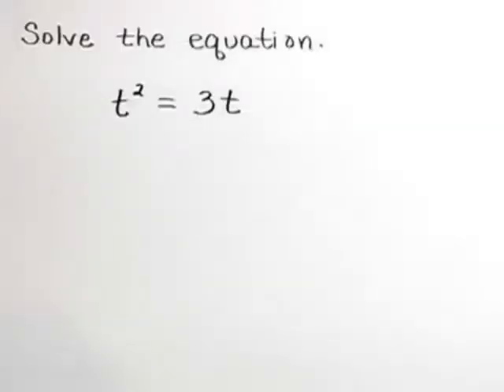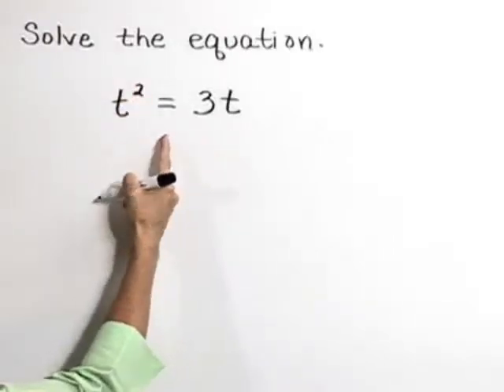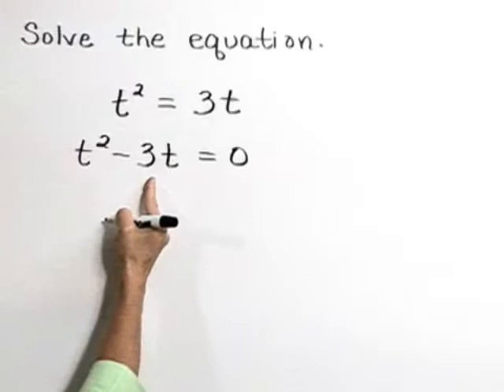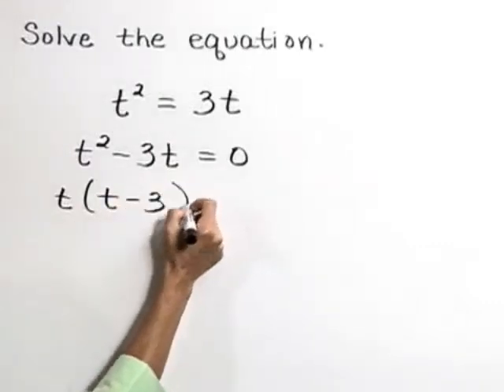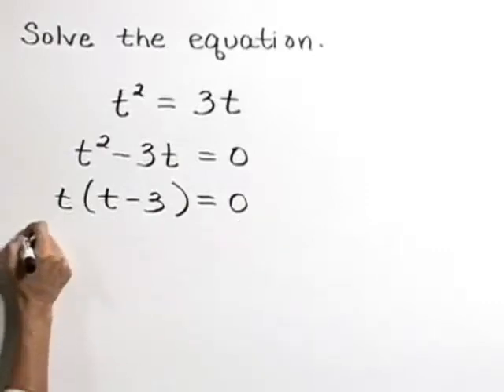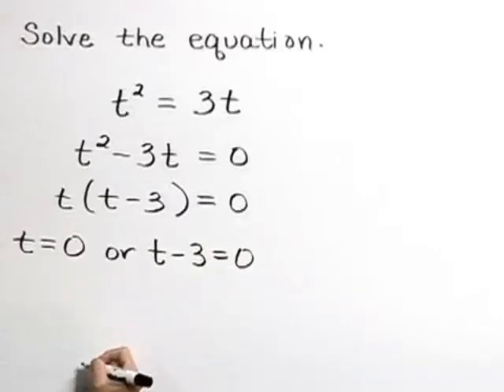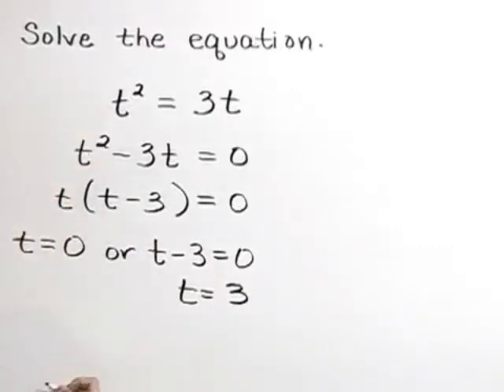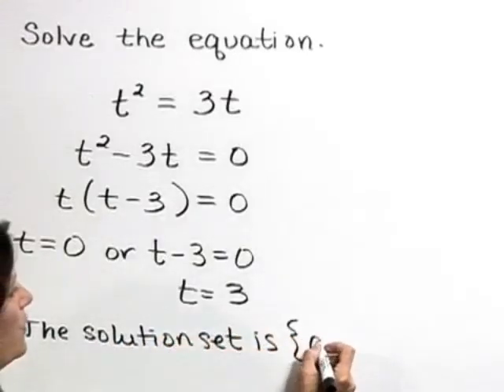Lial Introductory Chapter Test Prep: Ch. 6 Ex. 25